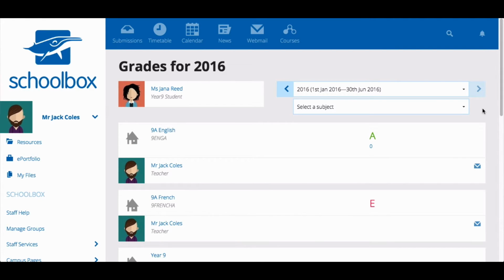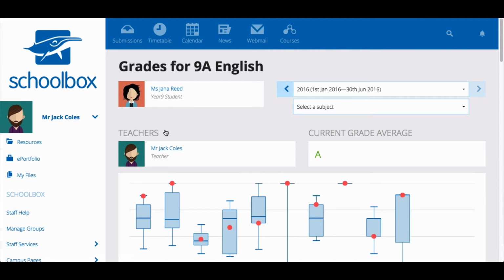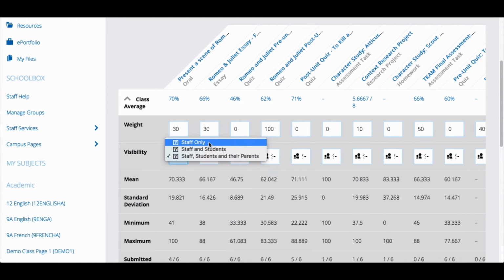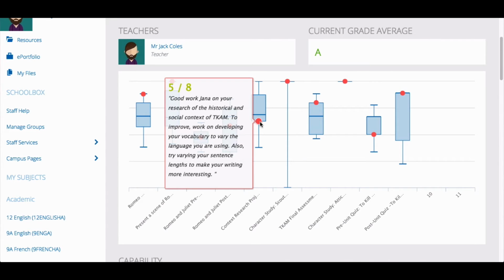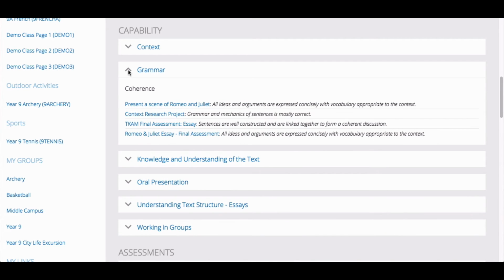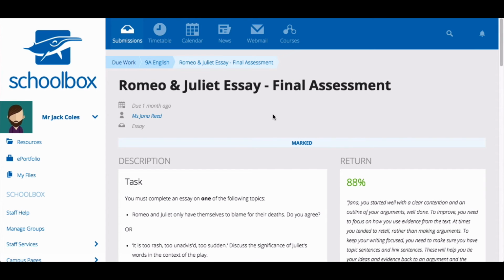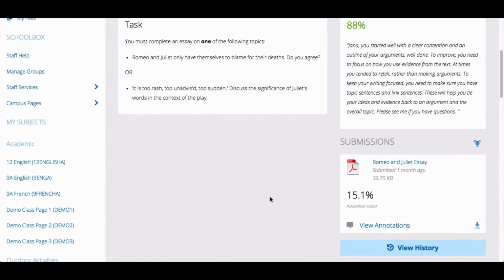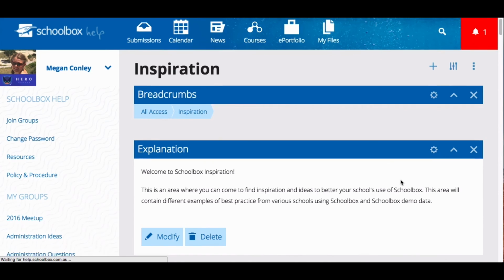The Continuous Report in Schoolbox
This video is about The Continuous Report in Schoolbox.

Related Content  ► Schoolbox Blog: What is Formative Assessment? Formative versus Summative